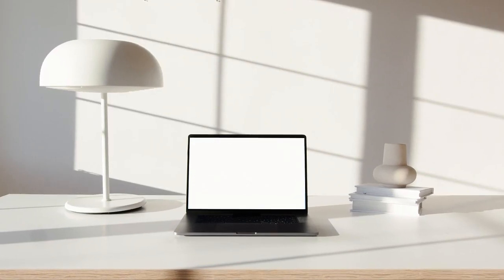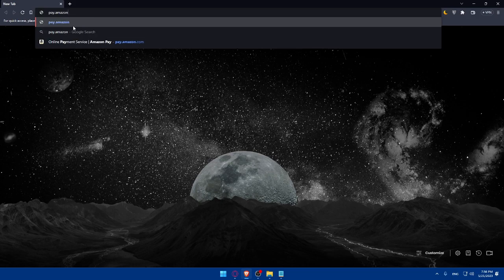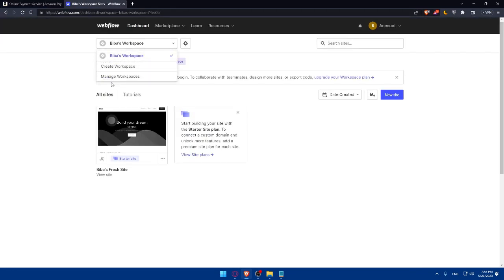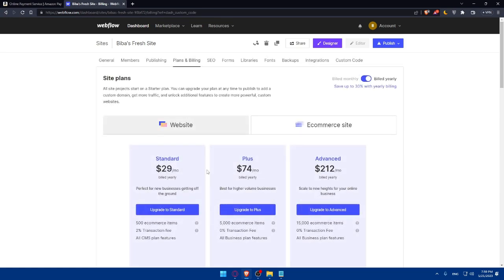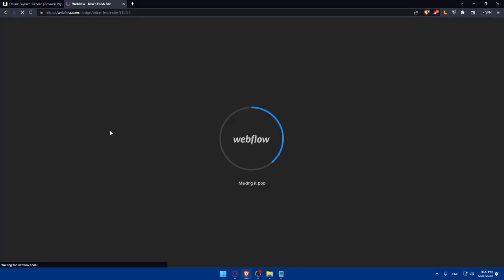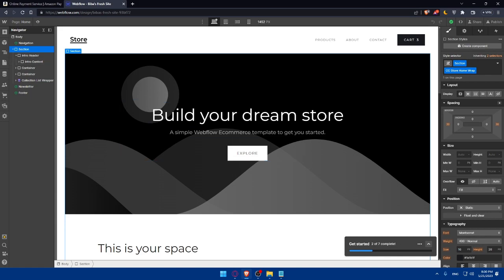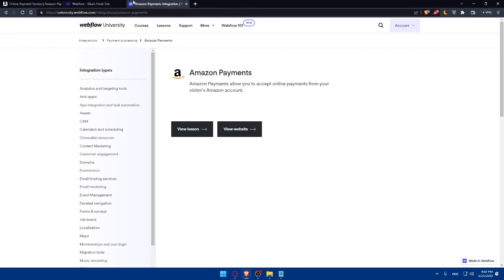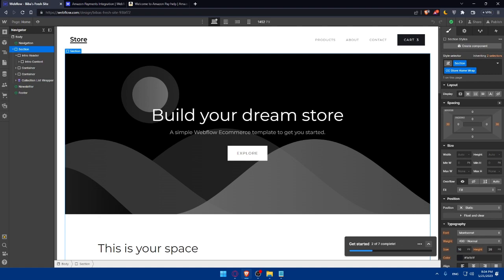How To Add Amazon Payments On Webflow ! (Full Tutorial)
Today I show webflow amazon payments,web design business,webflow tutorial,webflow,web design